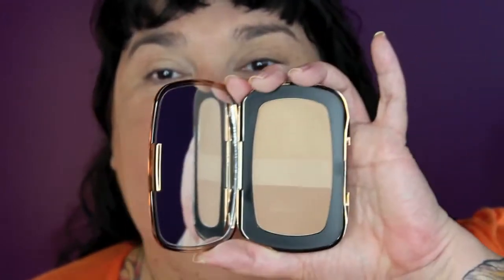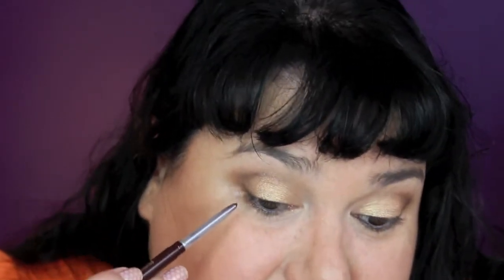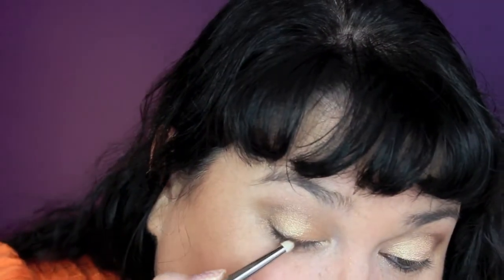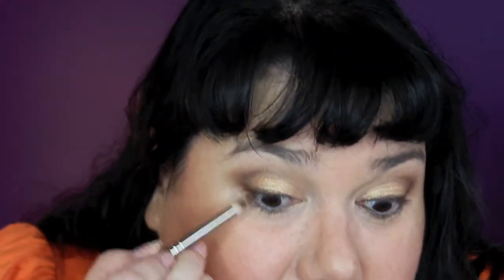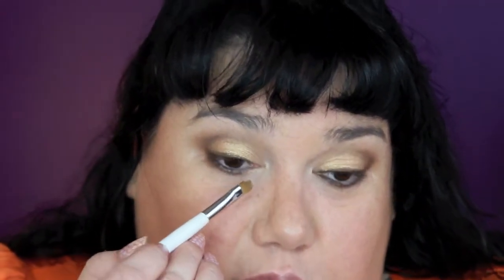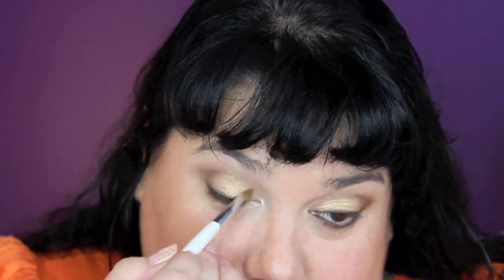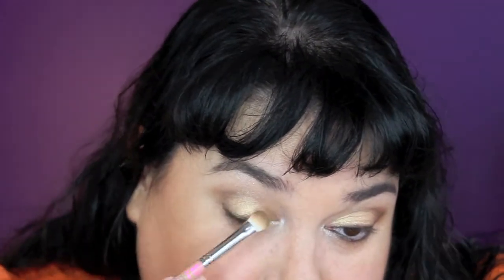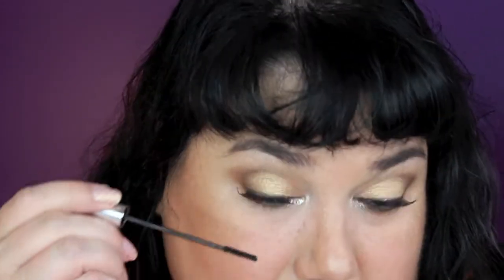Bronzed Orange Makeup Tutorial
Bronzed Orange Makeup Tutorial ( TutorialTASTIC) - summer tones, get that fresh off the beach look for a summer night on the town or at a party. EXPAND for more about the current CONTEST on to July 20th!

    Halifax, NS, B3M 0G3